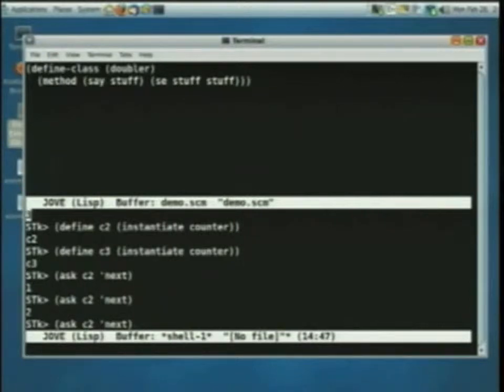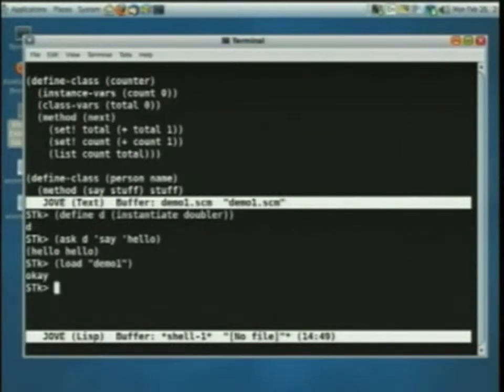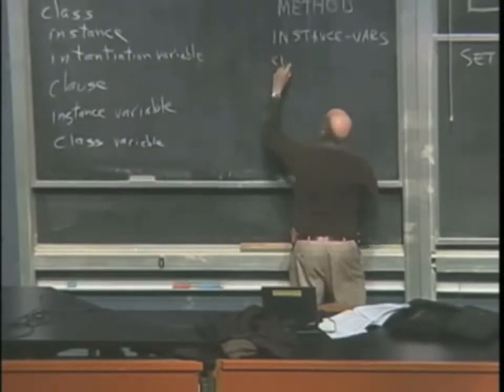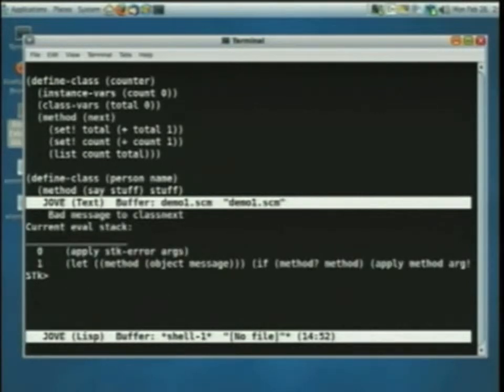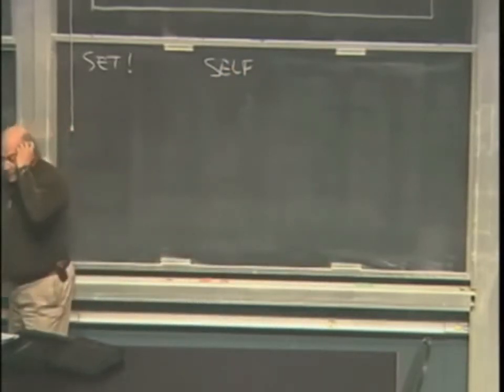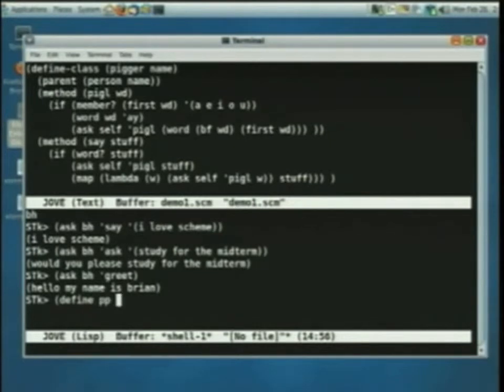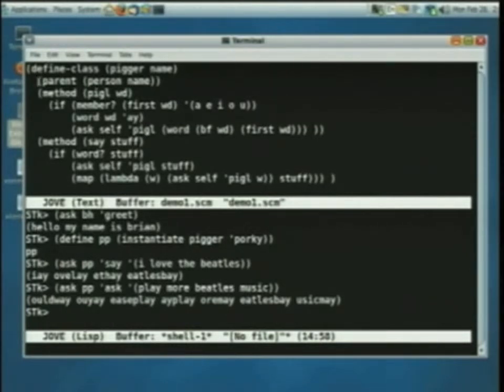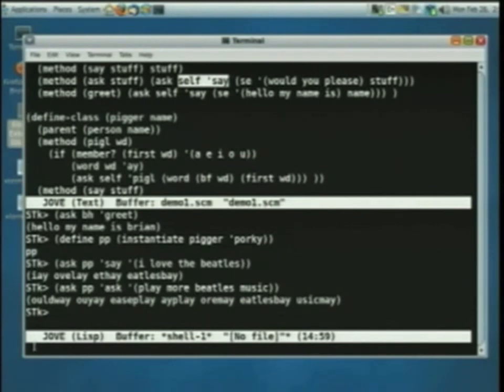q73cs61aL18p5 Part 5 of edited version of UCB CS61A Lecture 18; Feb 2011